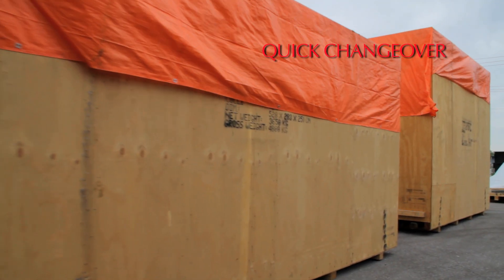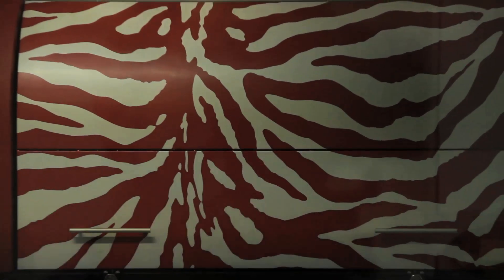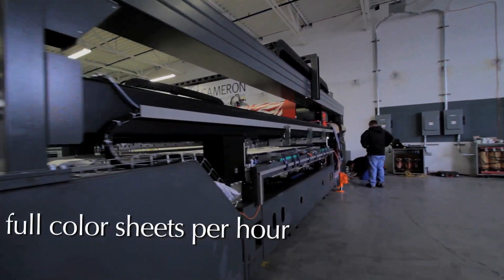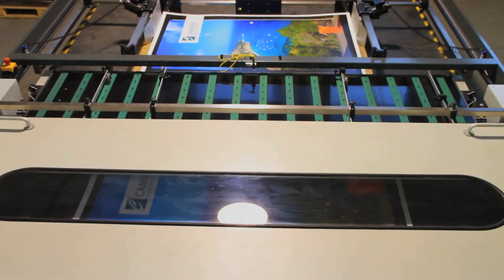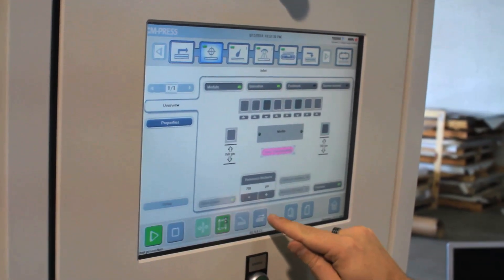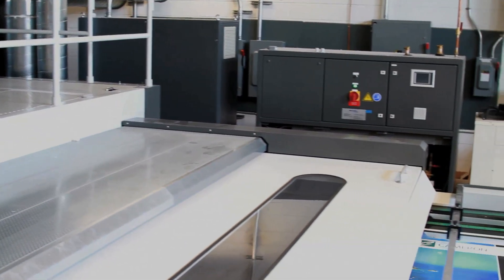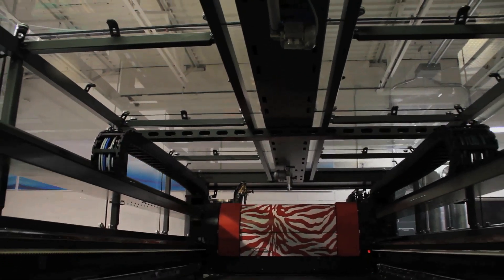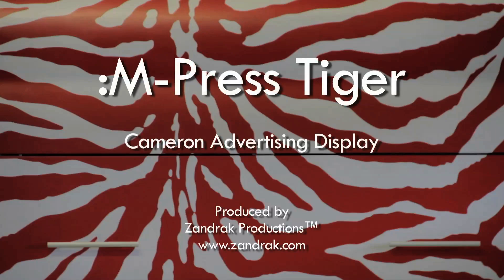CAMERON - M PRESS FIRST IN NORTH AMERICA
Once again Cameron leads the way into the future of Large Format Printing with it's new Agfa M Press: